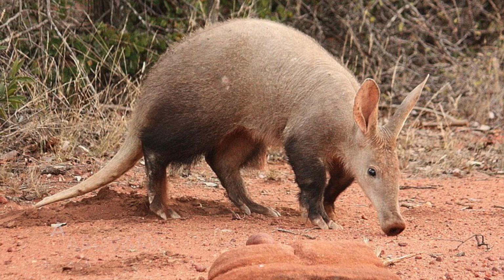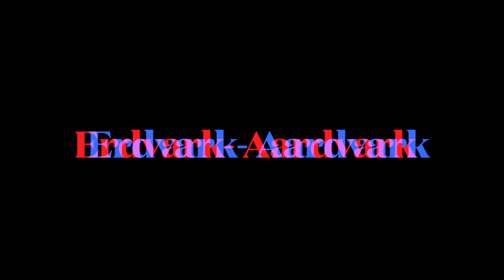English Lesson: Aardvark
The aardvark is found over much of the southern two-thirds of the African continent namely they are present throughout sub-Saharian Africa; Ethiopia, Ghana, Madagascar, South Africa, Nambia and Ivory Coast.